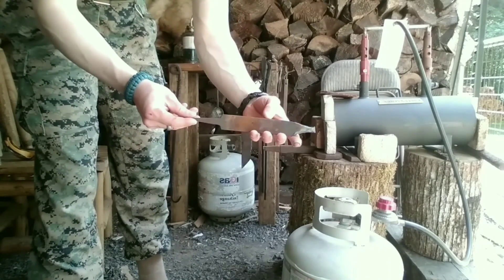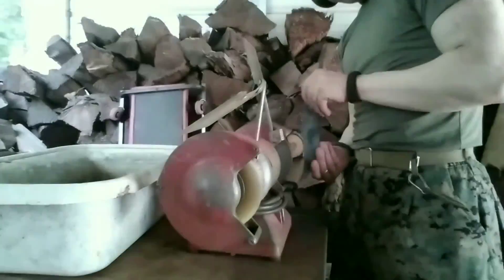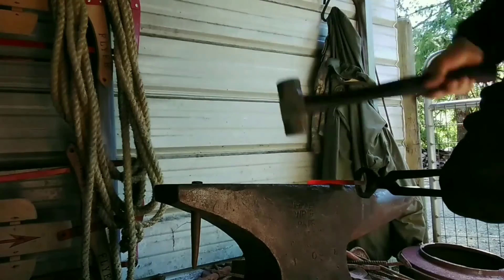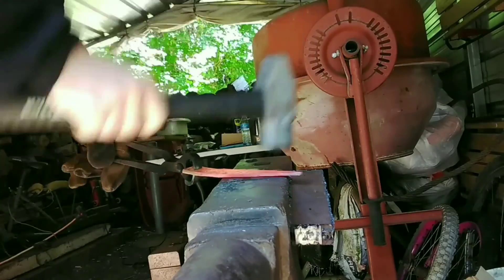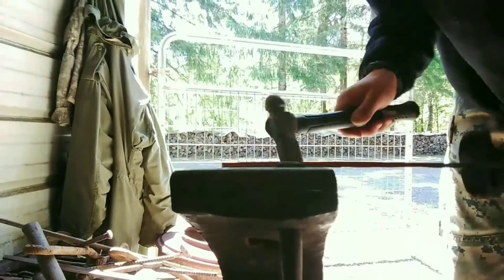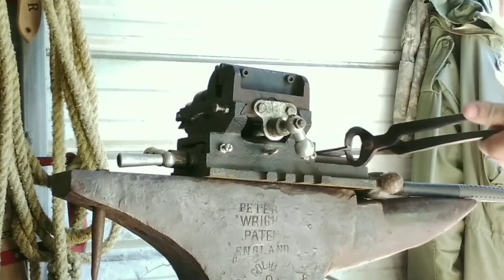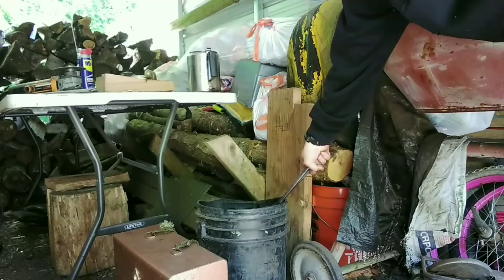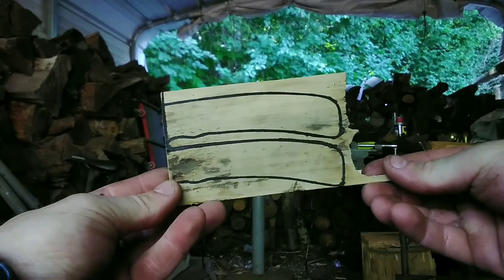Let's Forge A Knife And Etch It With Everyday Items!